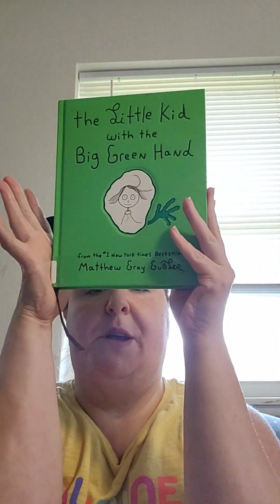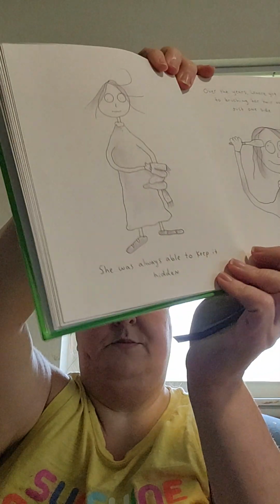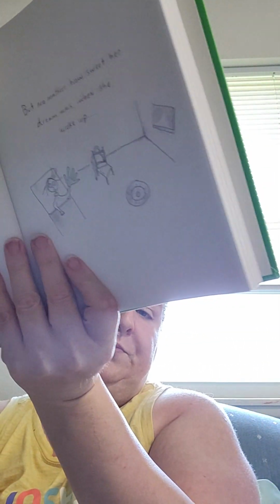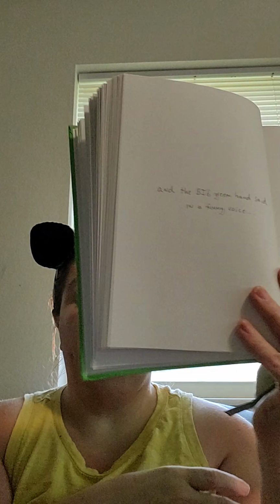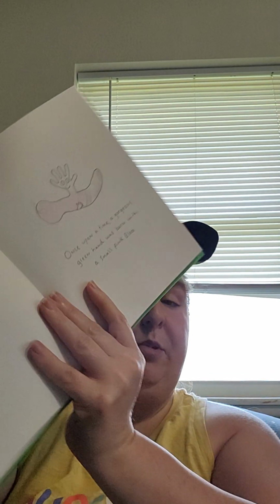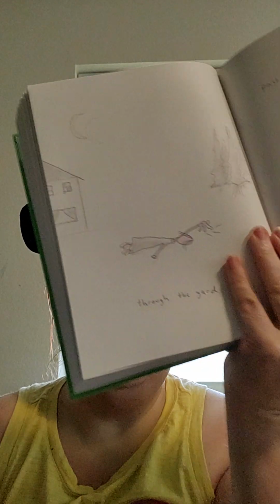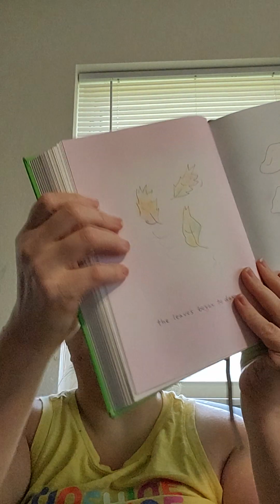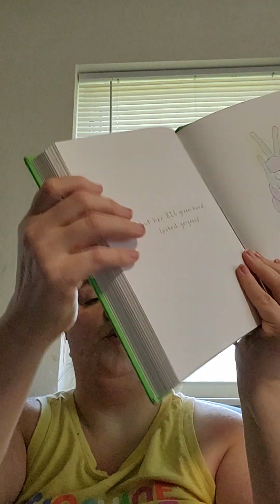the little kid with the big 💚 green hand ✋️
by matthew gray gubler